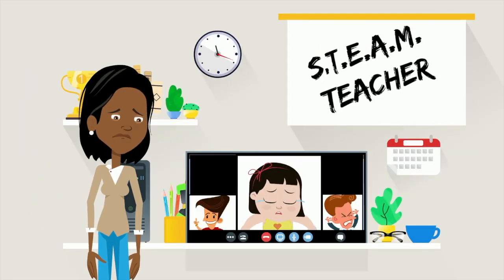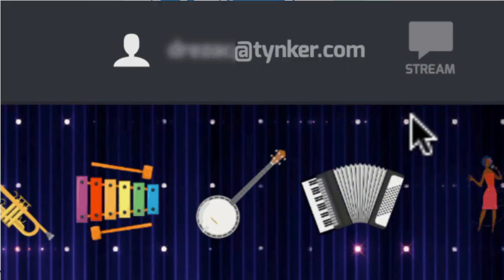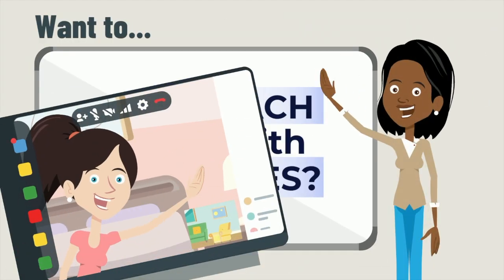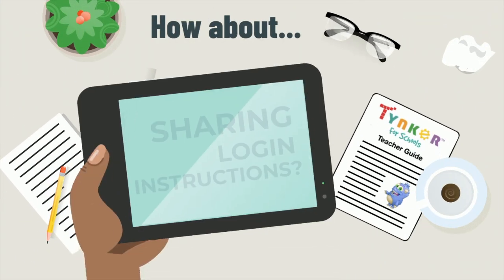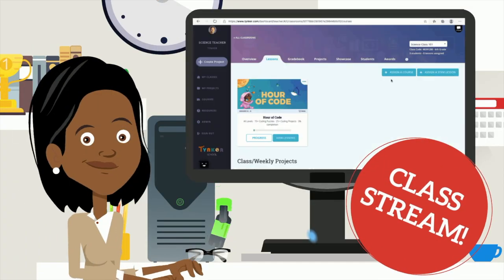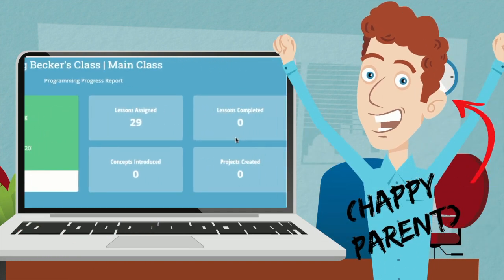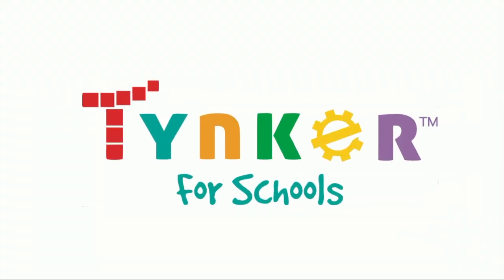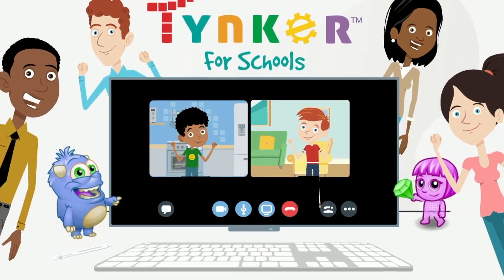Remote with Tynker - Now You Can!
Tynker has always been great for remote learners- and now it's better!  Preview all the newest features from Tynker, which make teaching from home (or anywhere) - even easier!